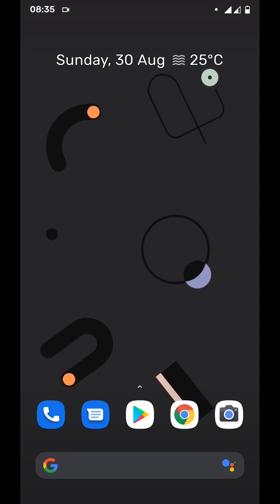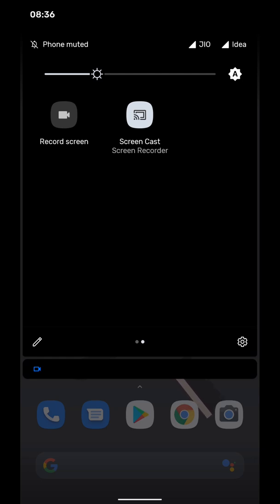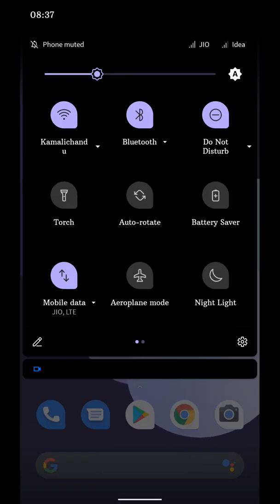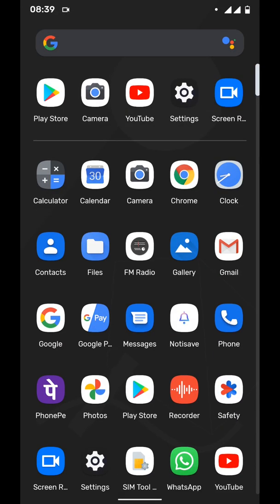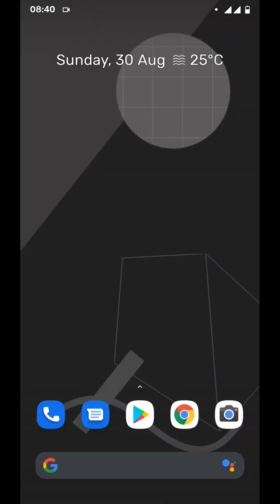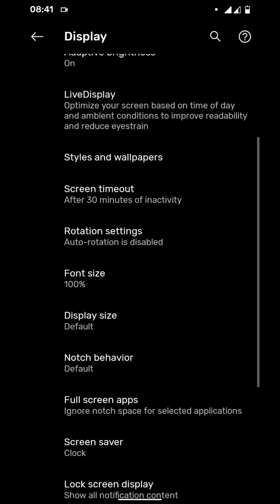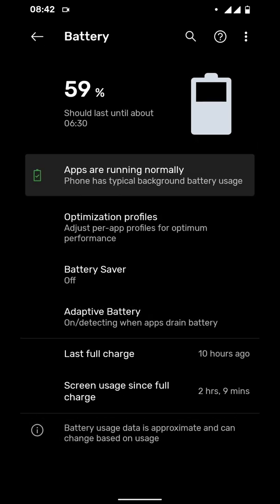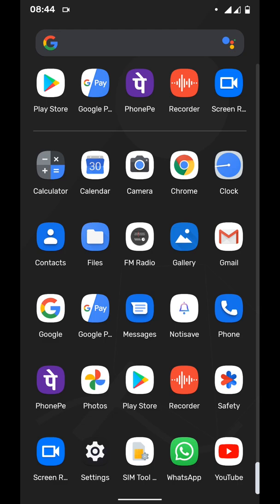Pixel Experience Custom ROM Plus Edition on Poco F1 Review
Join telegram channel for genuine deals on mobiles, electronics🔥
Installed Pixel Experience Plus Edition custom rom on Poco F1. It is a review video of Pixel Experience rom features.